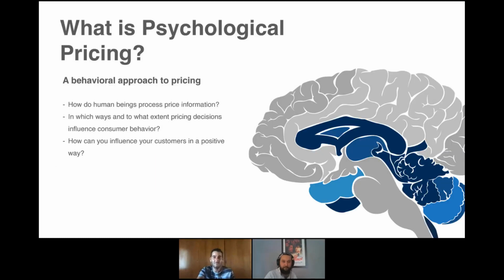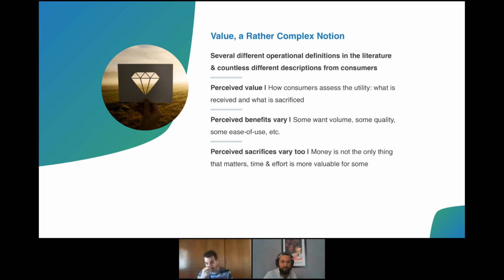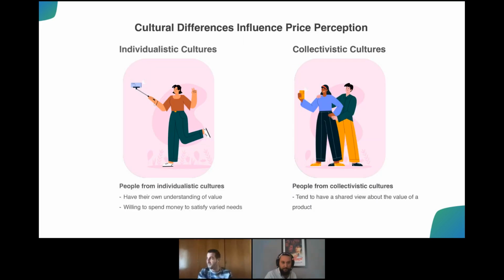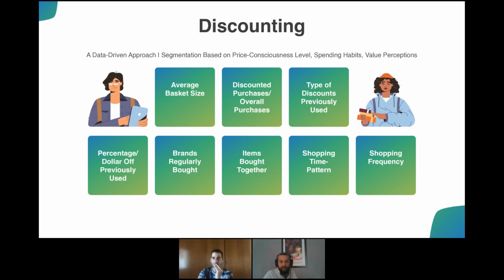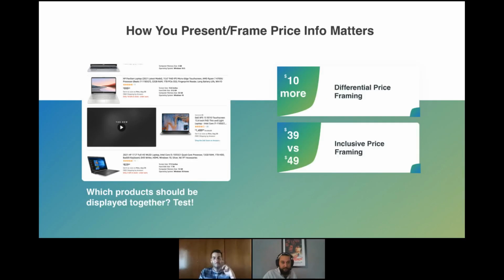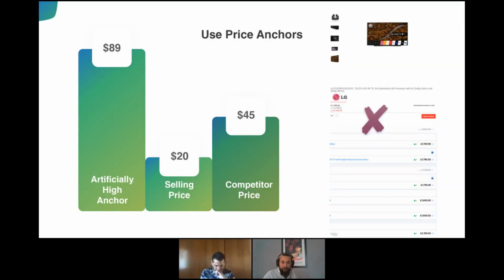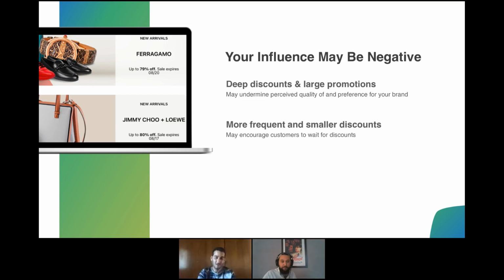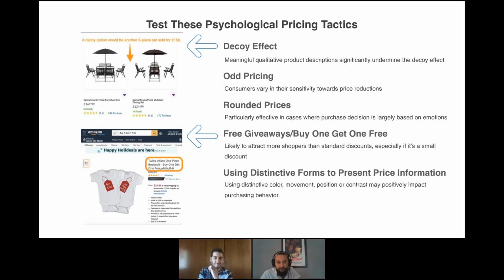SweetSpot Series: Psychological Pricing in Ecommerce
Our CEO Burc Tanir and Marketing Manager Turker Yigitalp discussed how consumers perceive price and factors that influence their perception.
We've shared the ways online retailers can successfully utilize what scientists learned from consumer behavior research.